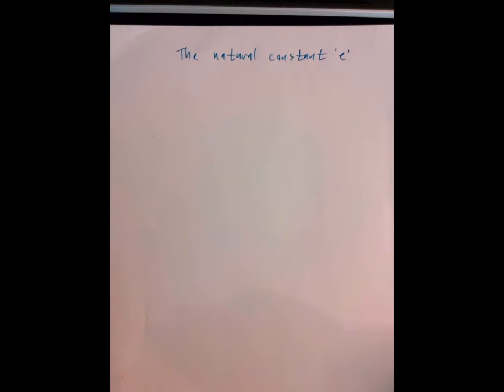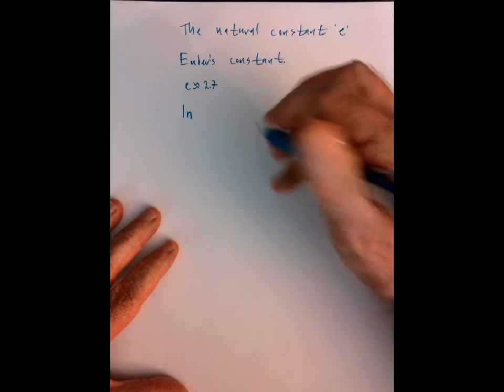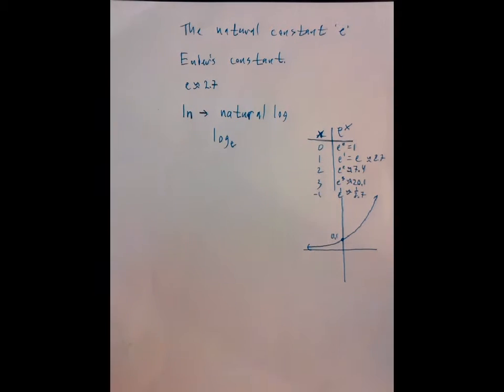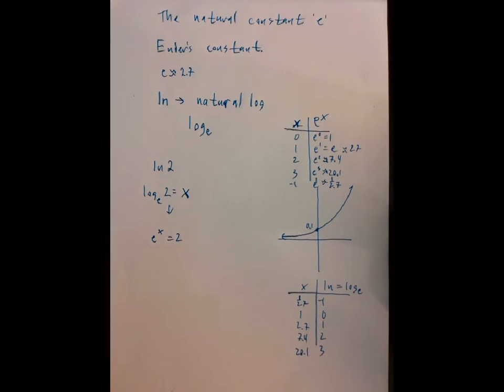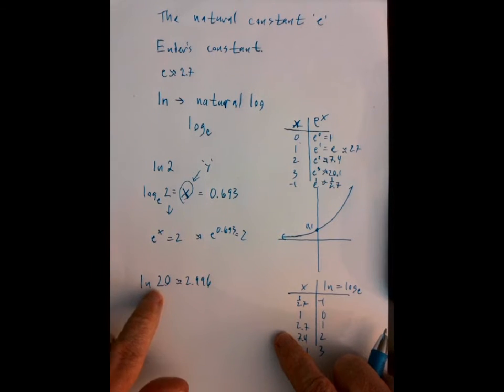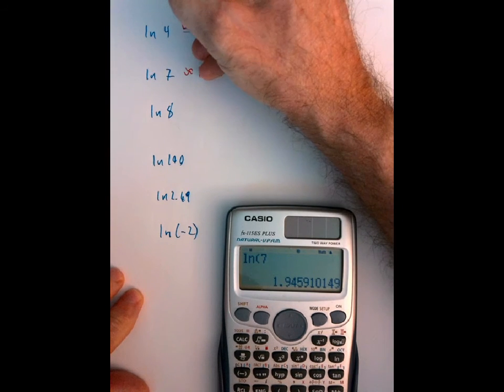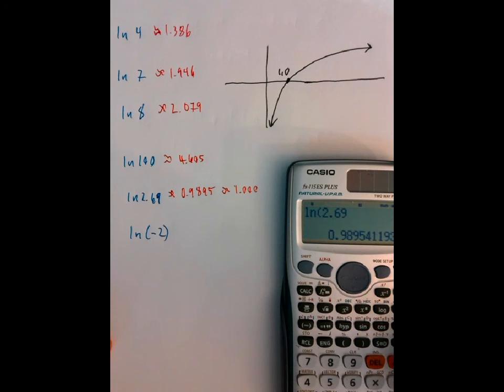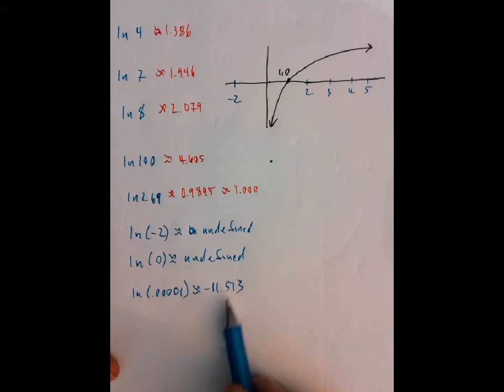eulers number e